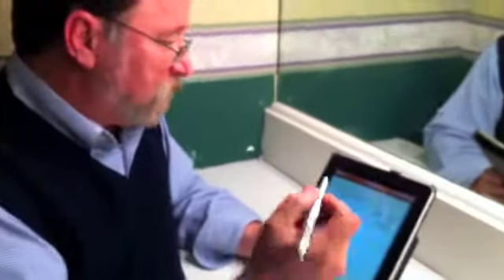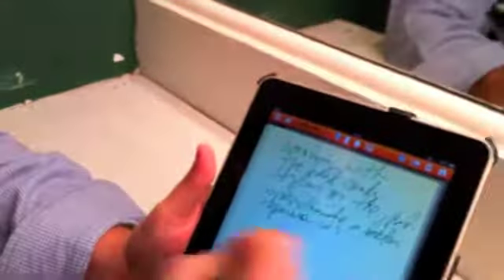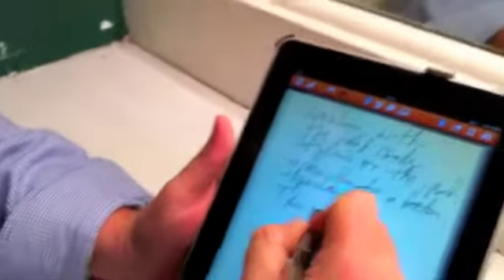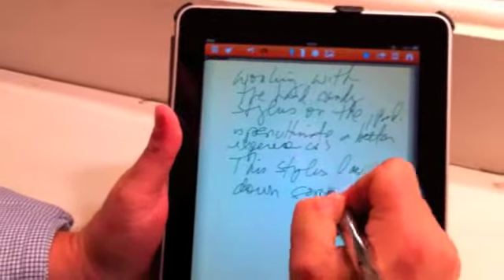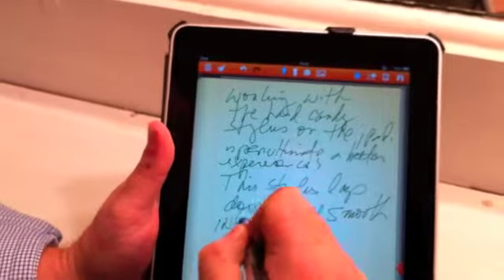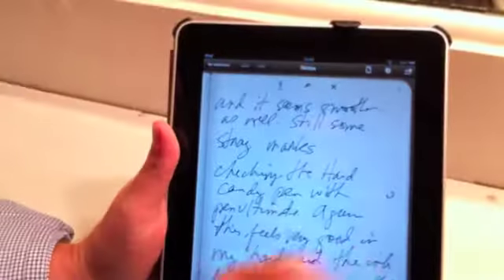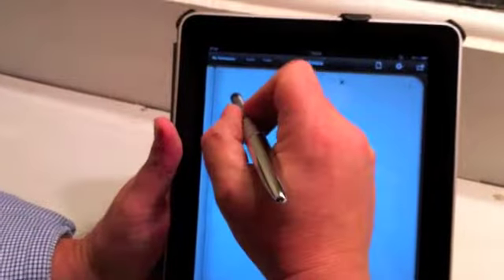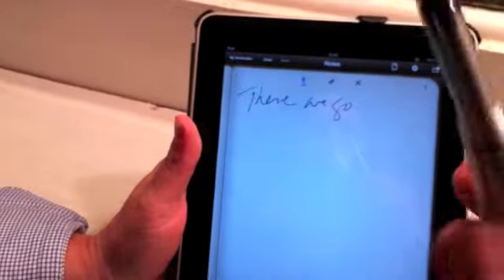GBM ShortCut: The Hard Candy Stylus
The Hard Candy Stylus offers both a TIP for writing on capacitive screens and an ink pen if you want to go back to paper.